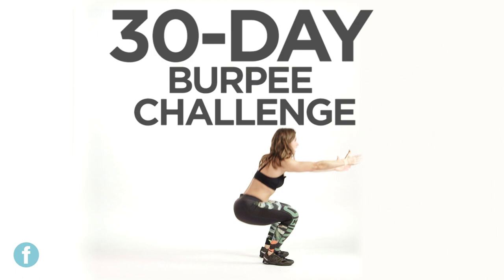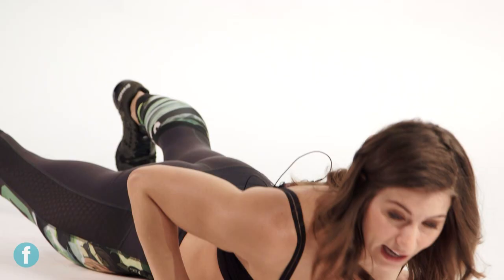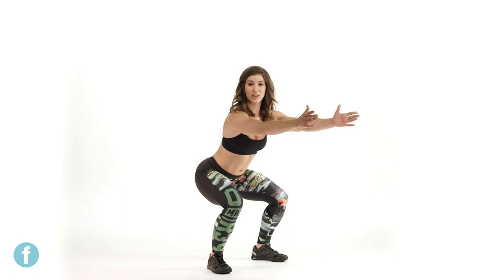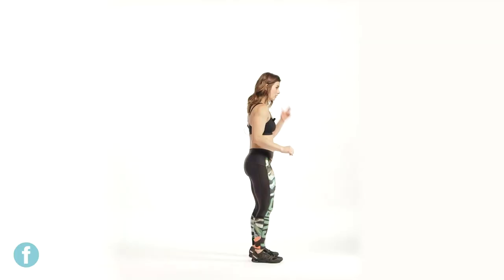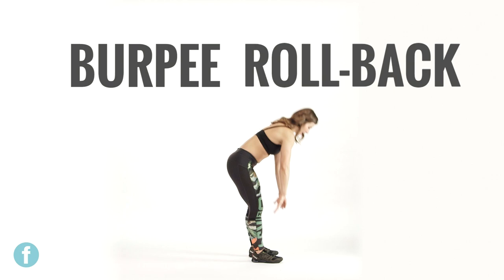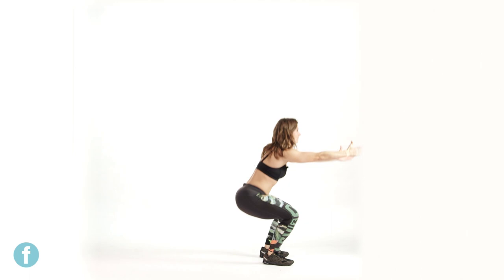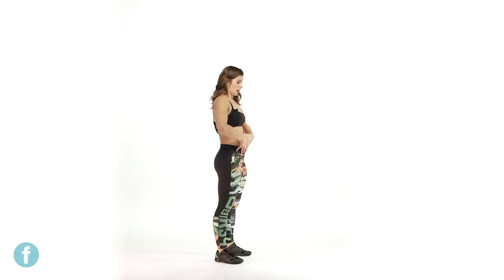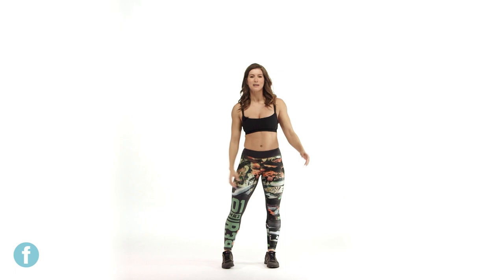The 30-Day Burpee Challenge with Jen Widerstrom | Fitness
We tapped Biggest Loser trainer Jen Widerstrom to help you upgrade your burpees to feel stronger, tighter, and more confident in just 30 days. To view the full work out go to